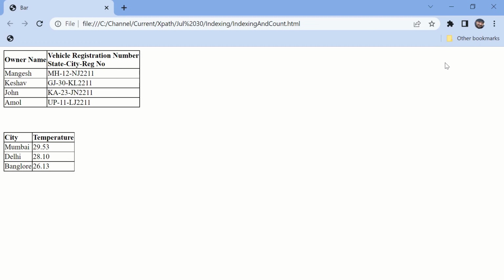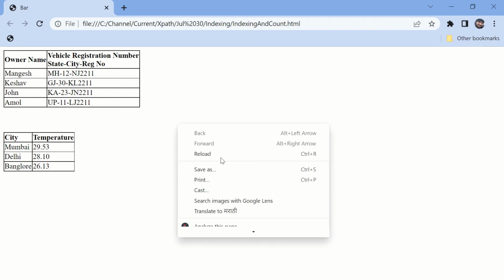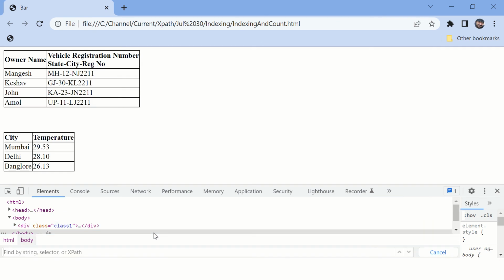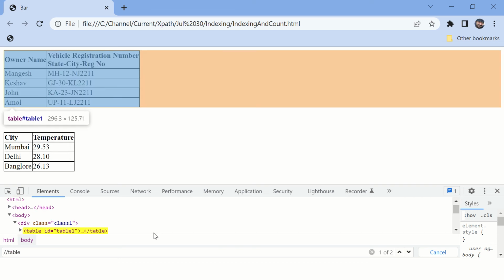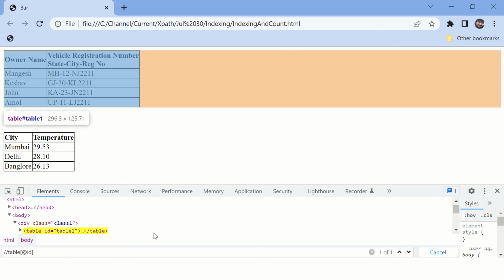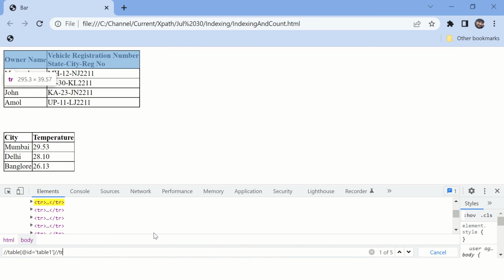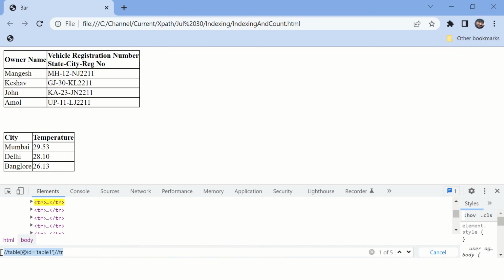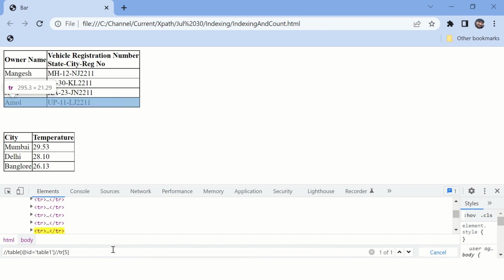How to use index in X-path?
A Quick Tutorial on X-Path Indexing.